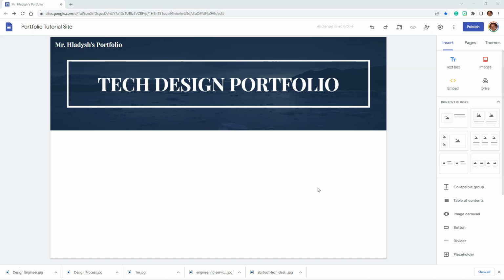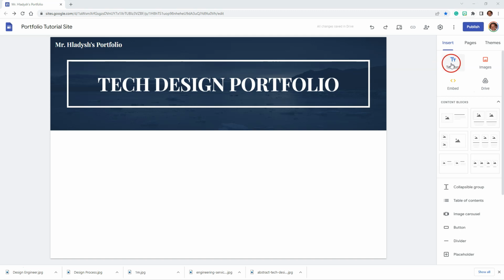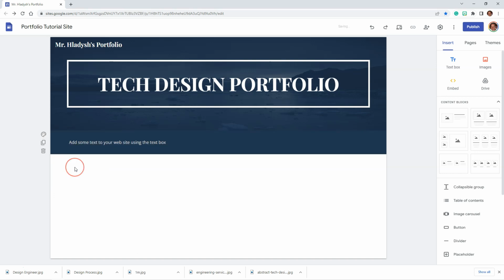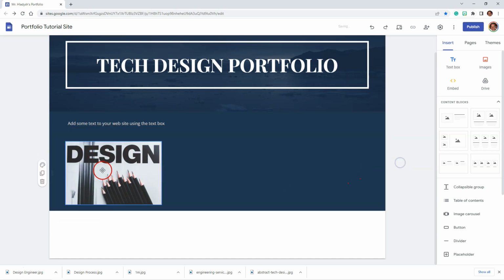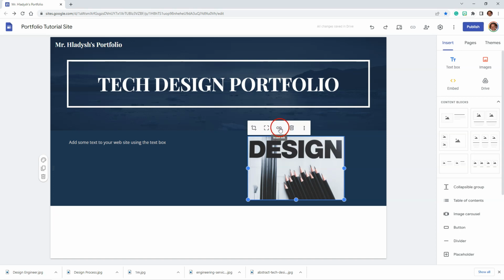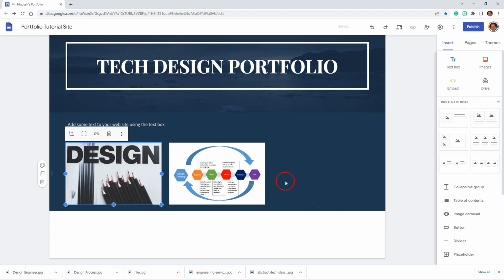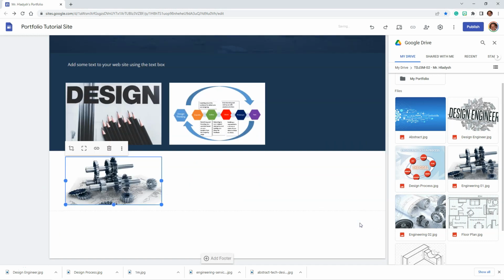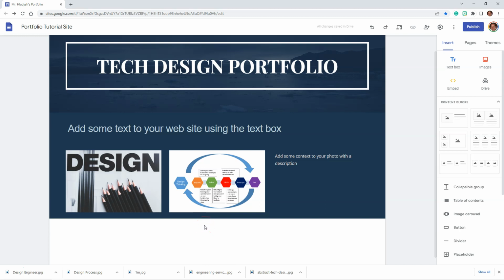04. Text And Images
In this video tutorial, you will learn how to add text and image content to your website.